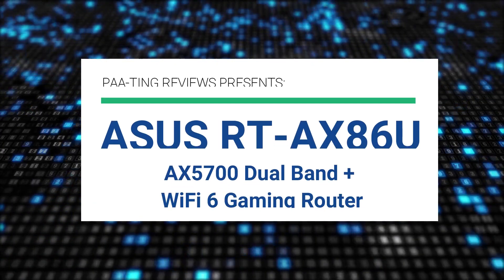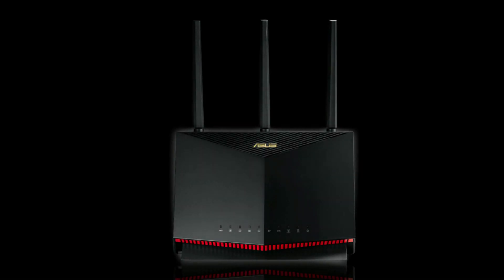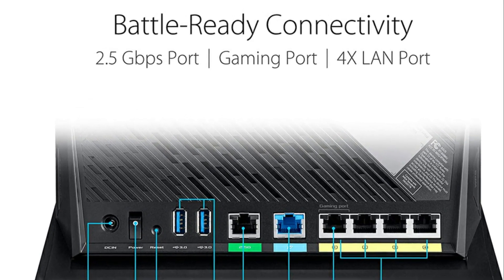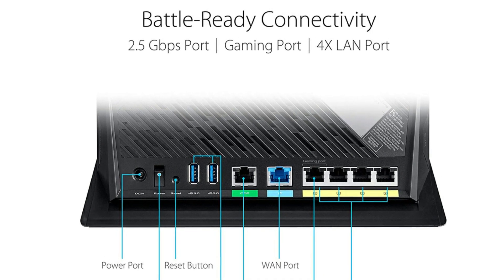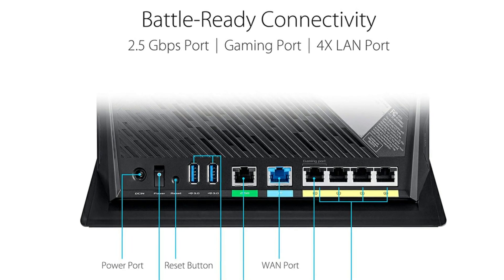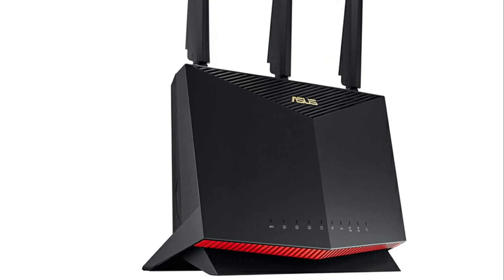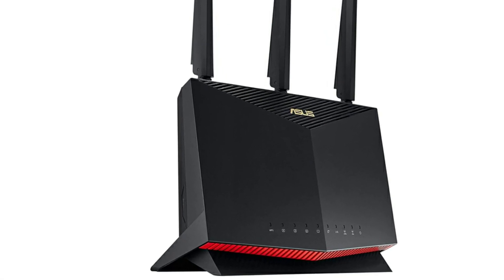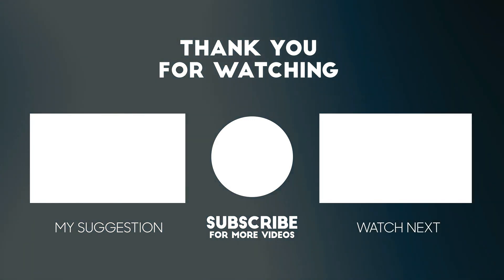ASUS RT-AX86U AX5700 Dual Band + WiFi 6 Gaming Router ✅ (Review)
Get This Router:
Amazon (US)
Amazon (CA)
Amazon (UK)

► PRODUCT DETAILS ◄

• New-generation WiFi 6 - Enjoy ultrafast speeds up to 5700 Mbps with the latest WiFi 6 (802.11ax) and 160MHz channels
• Mobile Game Mode - Minimize lag and latency for mobile gaming with just a tap on the ASUS Router app
• True 2 Gbps wired and wireless speeds - Aggregated 2 Gbps WAN connections, wired 2.5 Gbps port and WiFi 6
• ASUS AiMesh support – Create a flexible, seamless whole-home mesh network with AiMesh-compatible routers
• Commercial-grade home network security – Lifetime free ASUS AiProtection Pro, powered by Trend Micro, with WPA3 and advanced Parental Controls to protect your home

► Music ◄